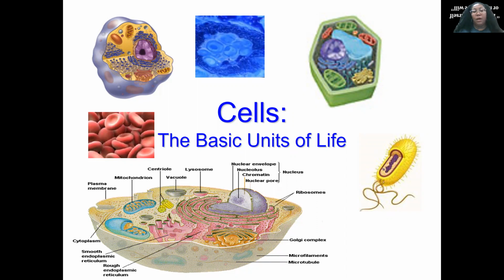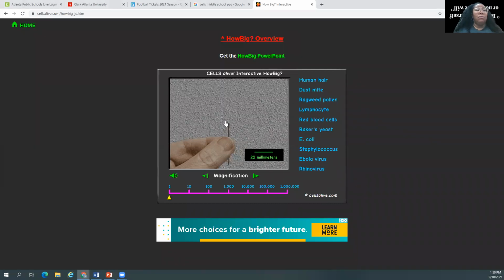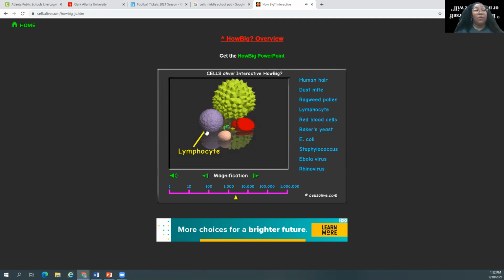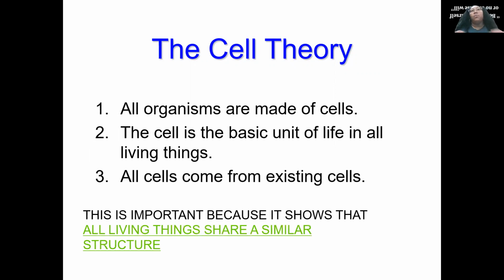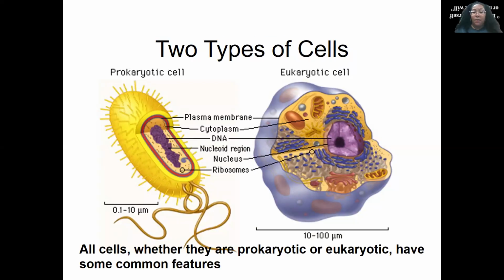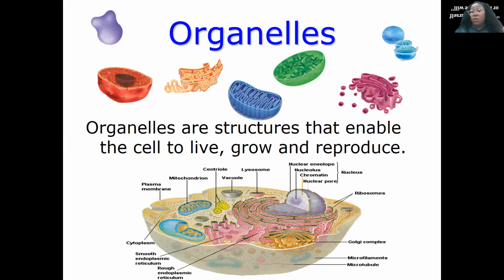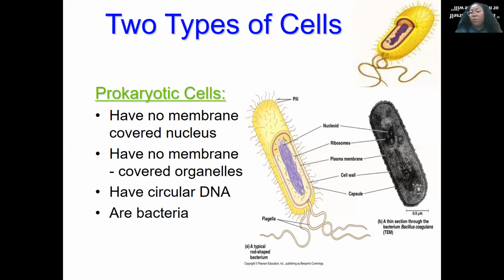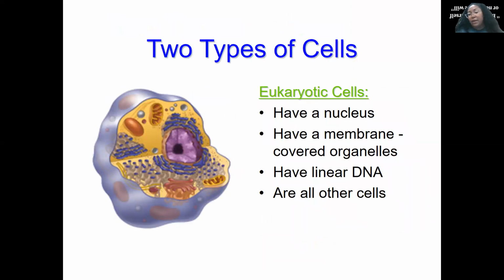Shalisa Gee Sample Lesson